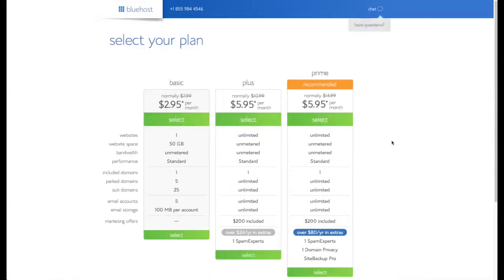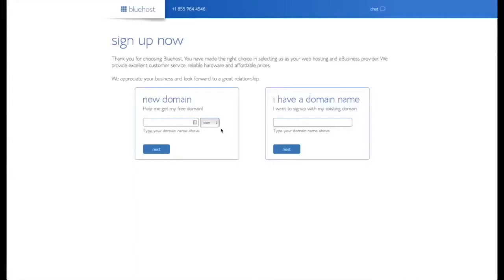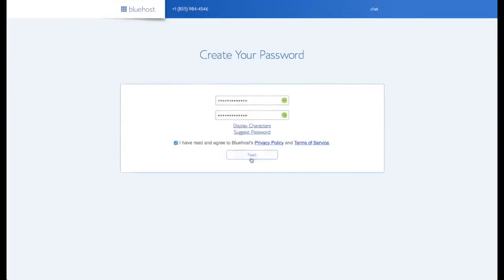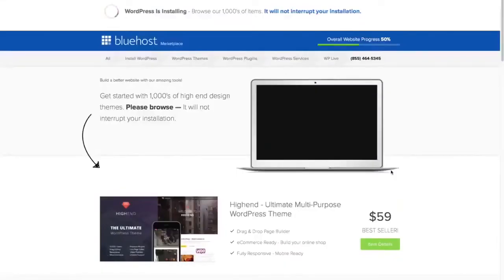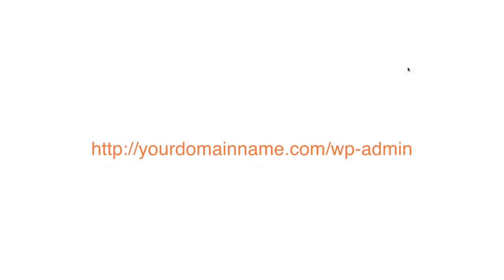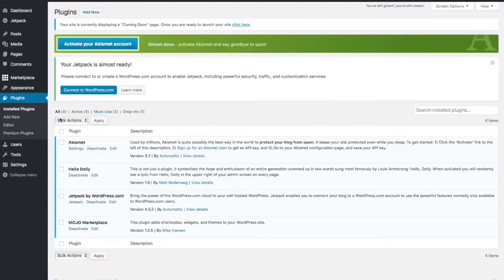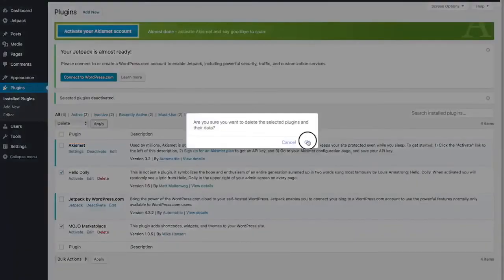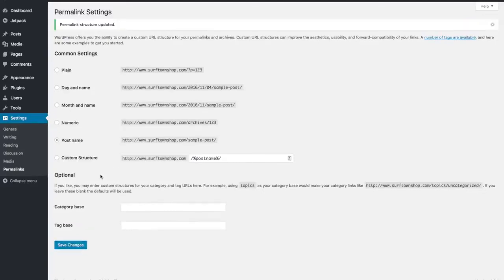How To Start A WordPress Blog With Bluehost - Step By Step Tutorial - How To Make A Website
Looking for every information on how to create, build, make or set up your site or blog then you are in the right place "WORDPRESS MY SITE" will walk you through from the beginning to the end on how to host and build your dream website with wordpress,  we have so many tutorials and guide made for you in actionable videos here on youtube that you can start learning today

Queries Searching On Youtube

how to create website wordpress
how to create website wordpress youtube
how to create website wordpress in hindi
how to create wordpress website on localhost
how to create dynamic wordpress website
how to create a wordpress website in dreamweaver
how to create website design in wordpress
how to create dynamic website in wordpress step by step
how to create demo website in wordpress
how to create a wordpress real estate website
how to make website secure wordpress
how to make wordpress website step by step in hindi
how to make wordpress website searchable in google
how to make wordpress website seo friendly
how to create website via wordpress
how to create website in wordpress video
how to make wordpress website visible on google
how to make wordpress website visible in google search
how to make website using wordpress video
how to make website in wordpress video
how to create a website using wordpress video tutorial
how to create a website using wordpress video
how to make a website via wordpress
how to create website through wordpress
how to create wordpress website tutorial
how to create website using wordpress theme
how to create website in wordpress theme
how to make website through wordpress
how to make wordpress website tutorial
how to create website without wordpress
how to create website with wordpress pdf
how to create wordpress website with godaddy
how to create website with wordpress video
how to make website with wordpress
youtube how to create a website with wordpress
how to make website wordpress youtube
how to make website using wordpress youtube
how do i use wordpress to create a website
how to create a wordpress website without a domain
how to create database website in wordpress
how to create a dating website with wordpress
how long does it take to create a wordpress website
how much does it cost to create a wordpress website
how to create a classified website with wordpress
how to create a website using cpanel and wordpress
how to create courier tracking website with wordpress
how to create custom website in wordpress
how to use wordpress.com to create a website
how to create a cms website using wordpress
how to create a wordpress website with cpanel
how to create a free portfolio website using wordpress.com
how to create a free wordpress website
how to create a wordpress website from scratch
how to create a website like facebook using wordpress
how to create a forum website with wordpress
how to create a free website using wordpress
how to create a file sharing website with wordpress
how to create a wordpress website in godaddy
how to create a website using godaddy and wordpress
how to create a great wordpress website
how to create a good wordpress website
how to create a good website using wordpress
how to create website in wordpress in hindi
how to create a wordpress website with free hosting
how to create a website using wordpress in hindi
how to create a website using wordpress without hosting
how to create a wordpress website for beginners in hindi
how hard is it to create a wordpress website
how to create a wordpress website without hosting
how to create one page website in wordpress
how to create a news website in wordpress
how to remove create a free website or blog at wordpress.com
how to create responsive website using wordpress
how to create online shopping website in wordpress
how to use wordpress to create a website
how to create a test website wordpress
how to create a website through wordpress
how to create a website theme for wordpress
how to create a website in wordpress without theme
how to create a website using xampp and wordpress
how to create a website on wordpress video
how to create a website using wordpress step by step video
how to create a website using wordpress youtube
how to create a website in wordpress youtube
how to create your own website using wordpress
how to create an email account for your wordpress website
how to create your own wordpress website
how to create your first website in wordpress
how to create your website on wordpress
how to create your website using wordpress
how easy is it to create a wordpress website
how to create best wordpress website